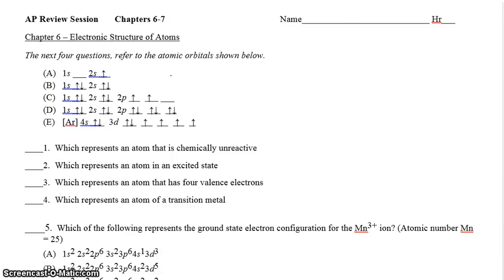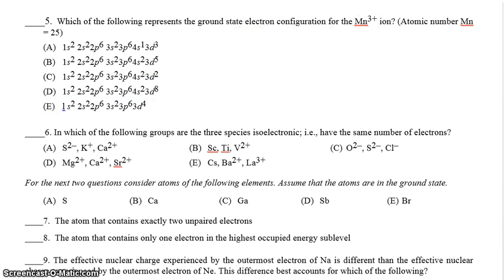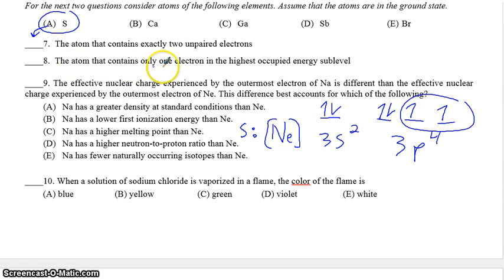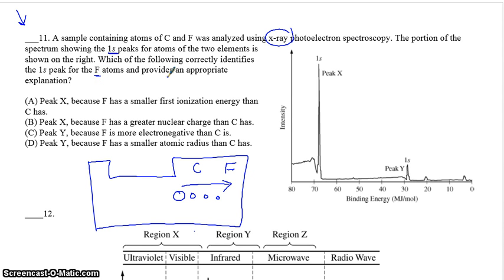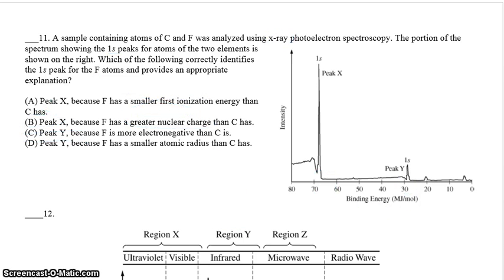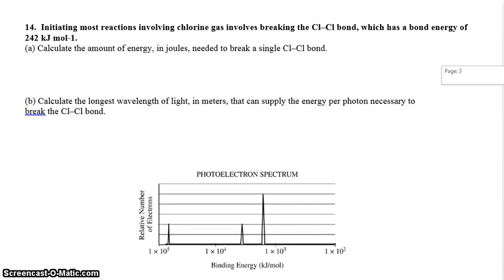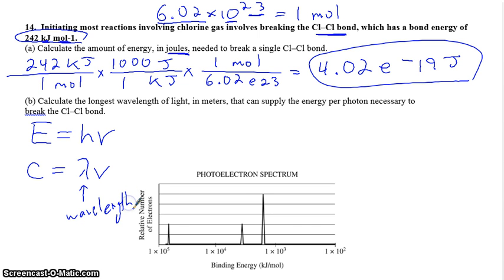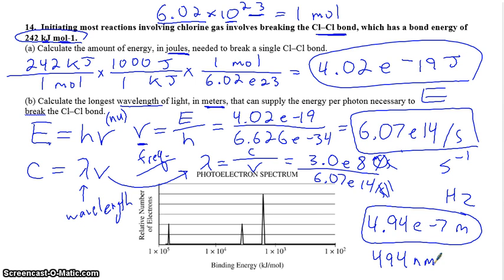AP EXAM STUDY 6 7 VID 1